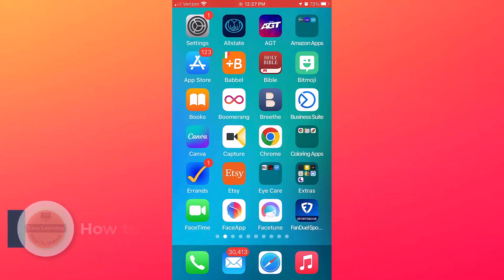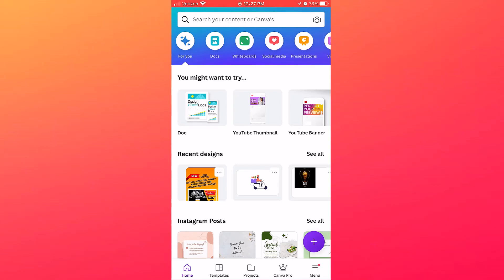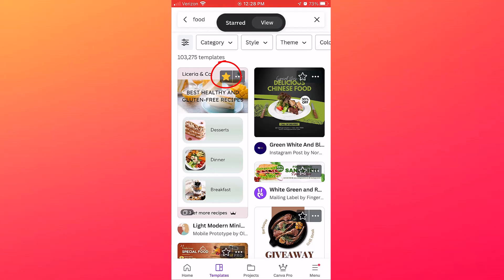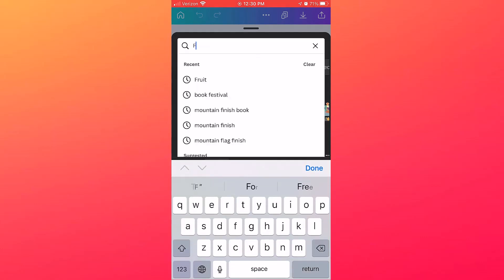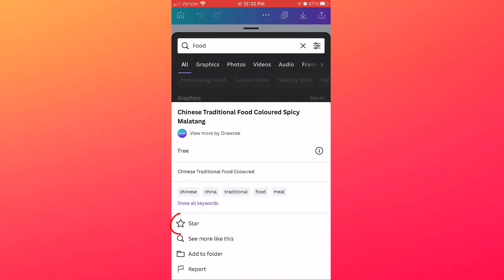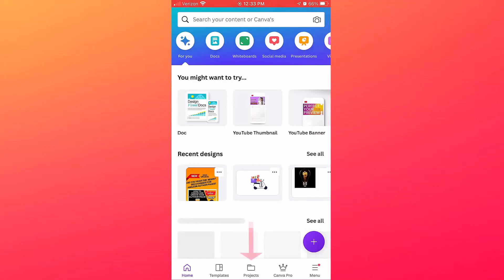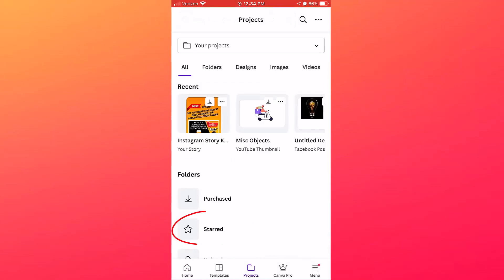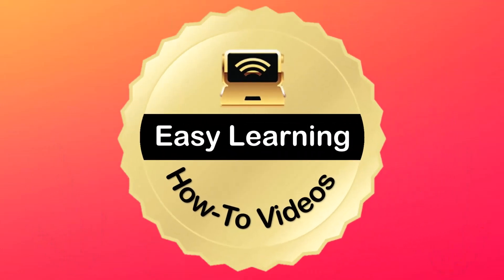CANVA MOBILE | HOW TO STAR AND USE CANVA FAVORITES DESIGNS ELEMENTS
If you use the Canva Mobile App, you will love this video, which explains how to star 🌟your favorite items, including Designs and Elements, and how to find and use starred items for future designs in Canva.

If you use Canva on your computer or desktop, be sure to check out the desktop version of this video, on how to manage starred items on Canva via this link:

00:00 - 00:15 Intro
00:16 - 00:24 If You Use Canva on Your Computer
00:25 - 00:49 Accessing the Mobile App
00:50 - 03:26 How to Save Designs and Elements as Starred Favorites
03:27 - 04:52 How to Use Starred Items in Designs
04:53 - 05:29 Closing

If you want to learn all about Canva, check out my Canva Made Simple: Design With Ease and Build Your Business course and get instant access to this course which includes step-by-step training videos on how to quickly and easily create graphics, animations, and videos for your business. Sections include Getting Started, Working with Graphics, Working with Text, Images, and Media, and Finding and Organizing Designs. Plus downloadable PDF handouts and bonus videos and other materials.

If you think others will benefit from this video, please share it 💛

Canva Course